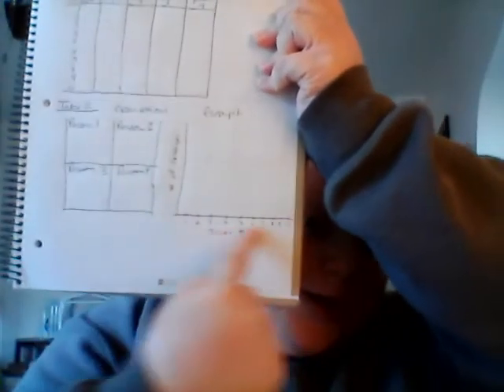Muscle Fatigue Lab Instruction Video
Instructions for the the Muscle Fatigue Lab